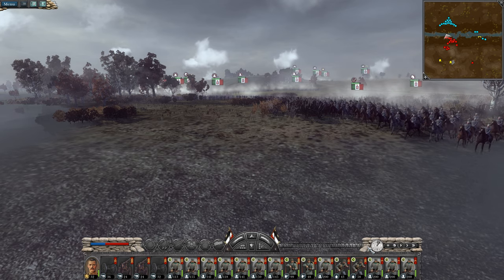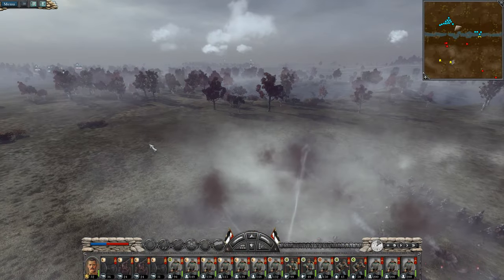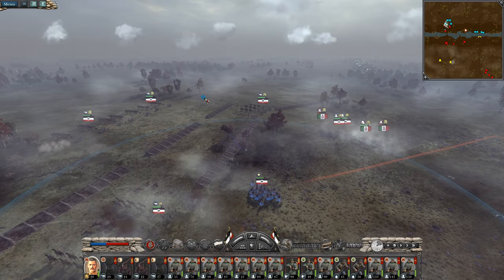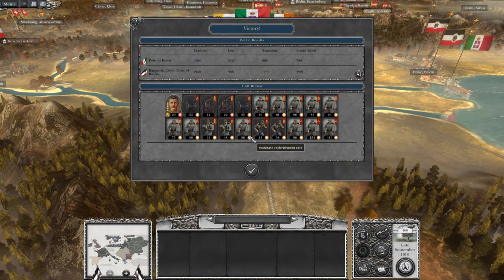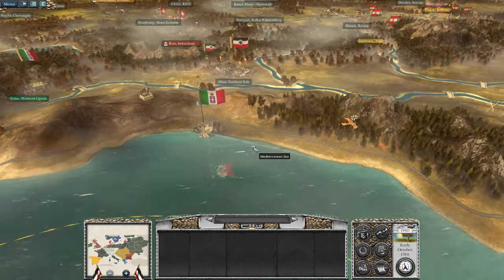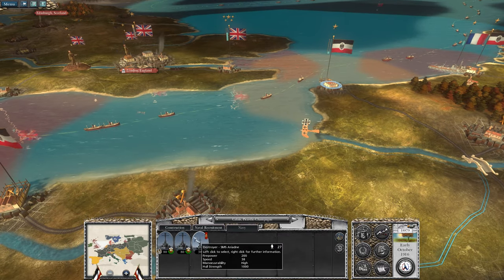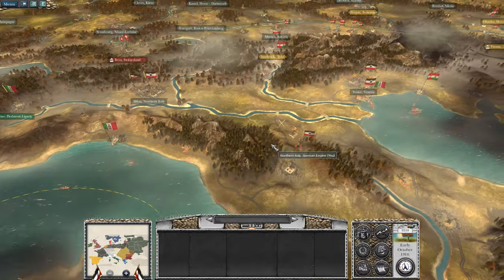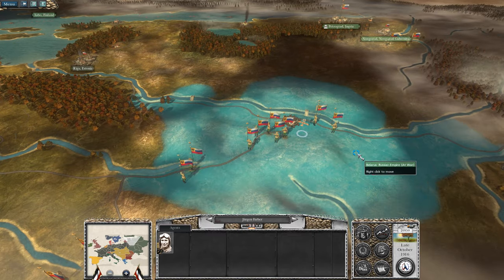The Great War 6.0 - Germany - Part 29 - 2nd Battle of Isonzo